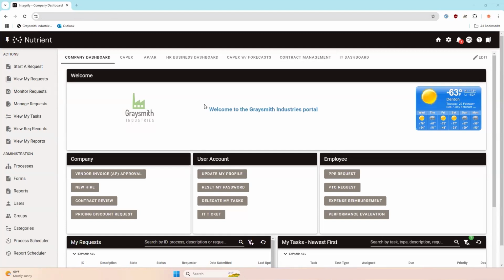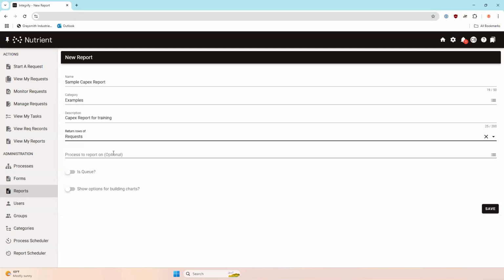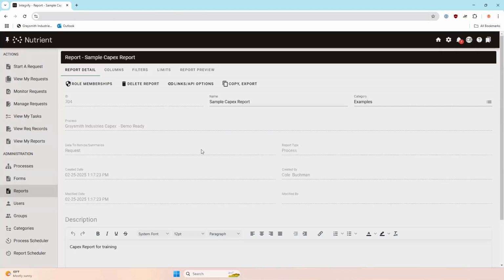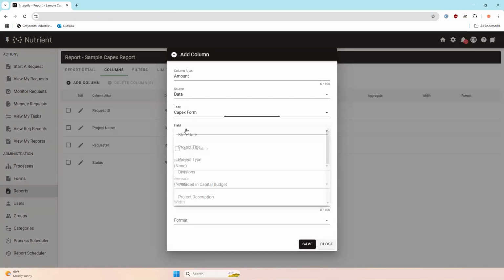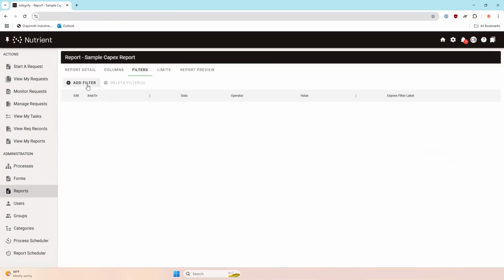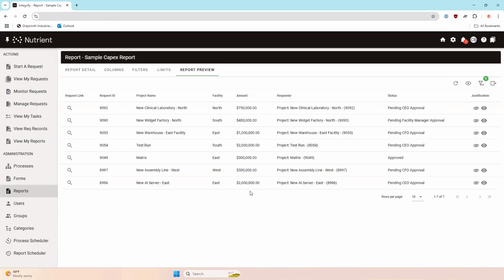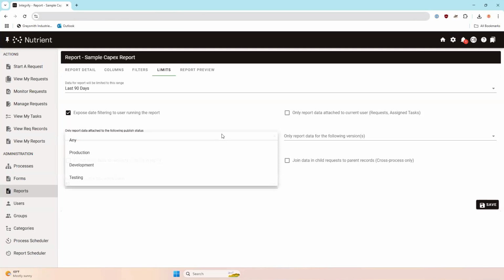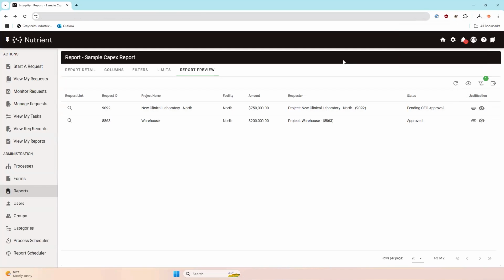Creating reports within Nutrient Workflow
A tutorial on creating reports in Nutrient.